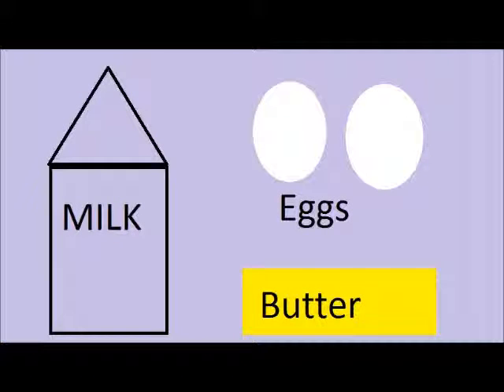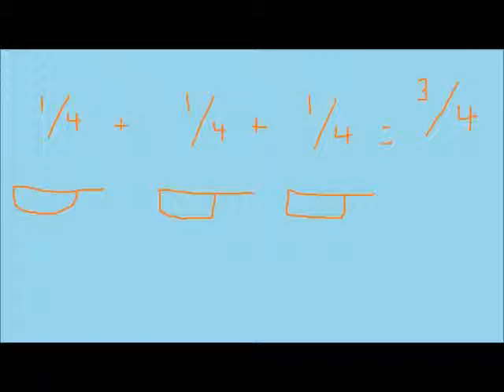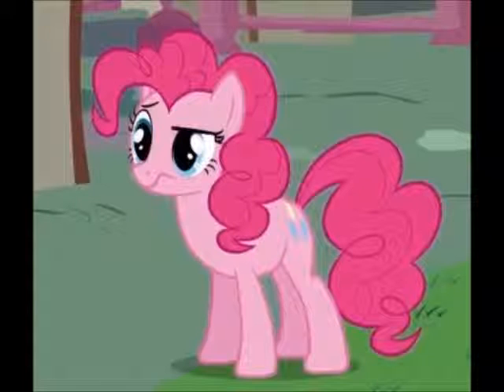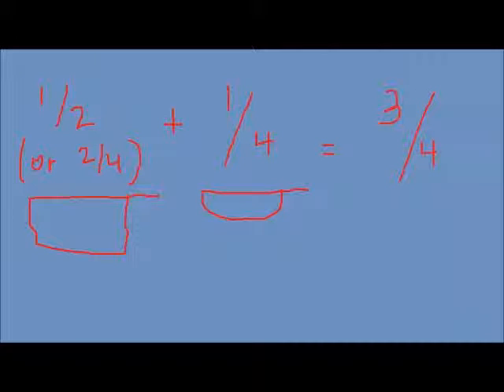CI 201 Digital Storytelling Project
Pinky Pie Bakes a Cake